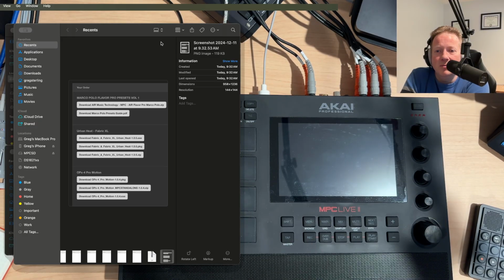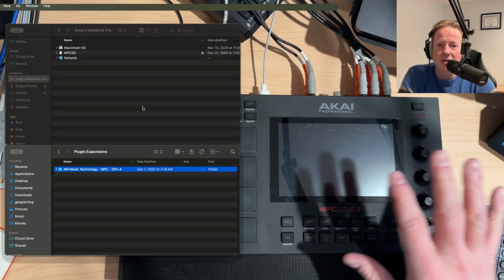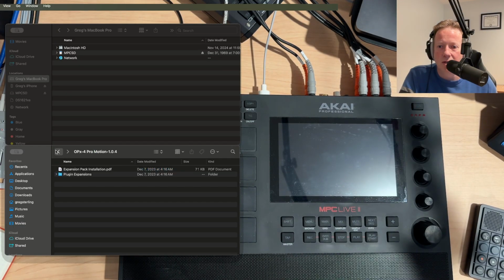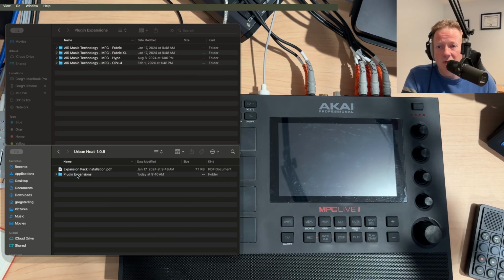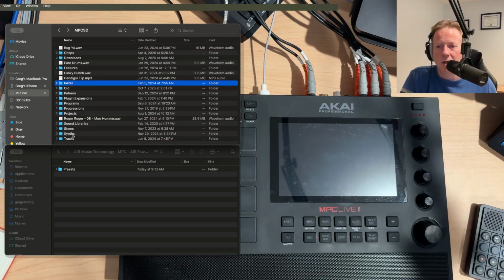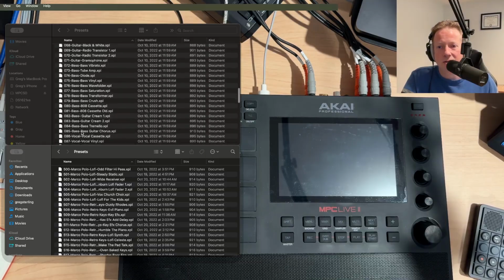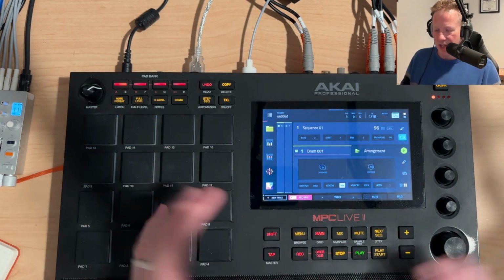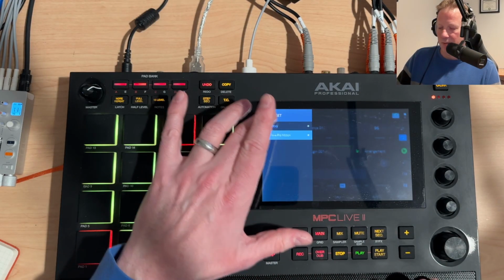MPC Live - Installing the Akai Plugin Expansions: Homage, Pro Motion, Heat, and Marco Polo Flavor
I usually just schedule one of these a day, but since Akai is offering discounts to order content, and people are reaching out on how to do this... I'm trying to give another video with as much detail about the issues and how to do this for all of the plugin expansions I have access to.

I've gotten a lot of questions and comments from people over the last few weeks about how to install Hype Image, OPx-4 Pro Motion, Fabric Heat, and Marco Polo Flavor presets.  This is a mess, and I still hope Akai fixes this!